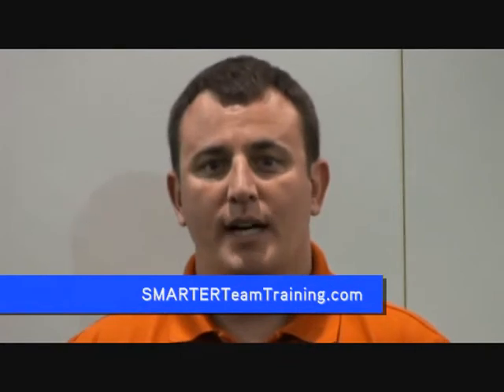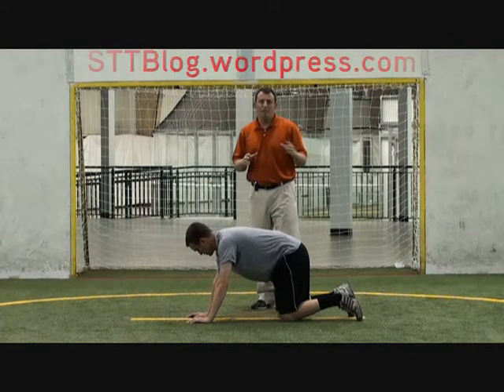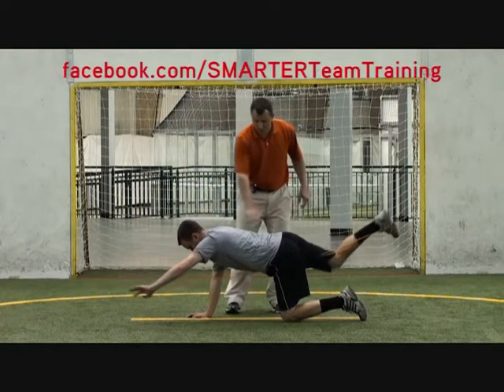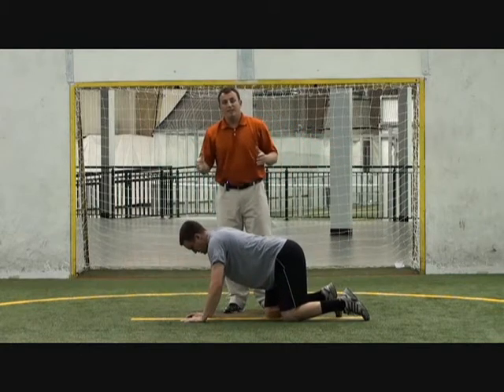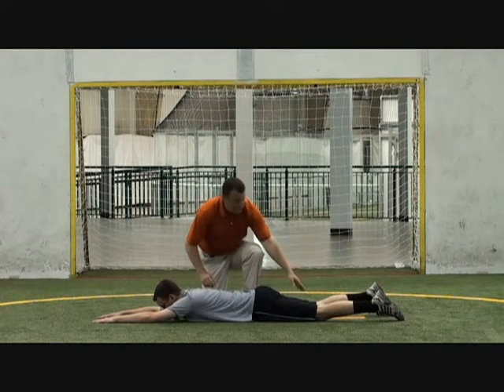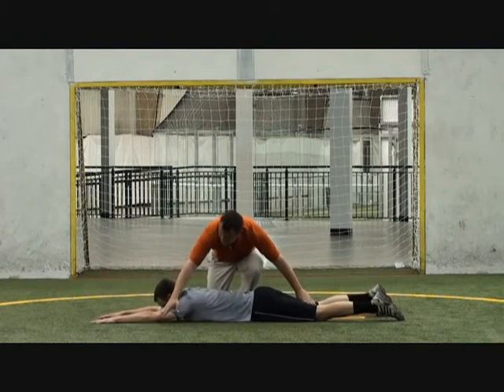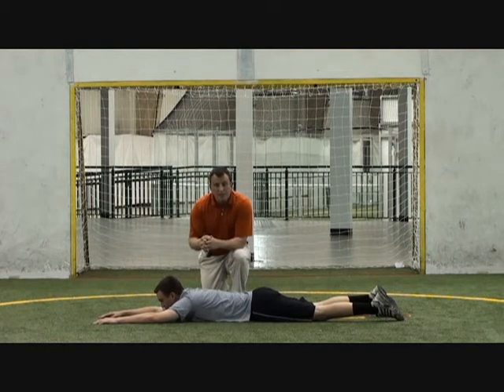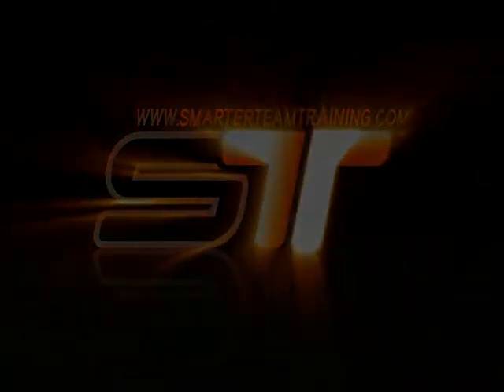STT on YouTube - Band and MR Training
. SMARTER Team Training has been developed to focus on athlete and team development, performance, and education. By incorporating the SMARTER Team Training programs into your year round athletic development program, you will decrease your injury potential, increase individual athleticism, and maximize your team training time.